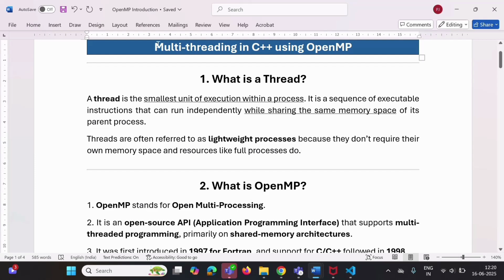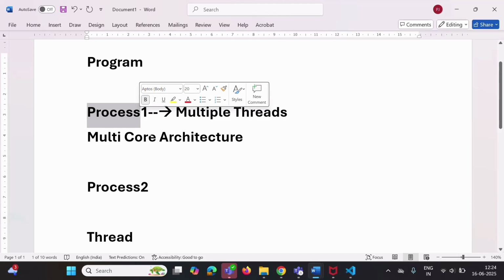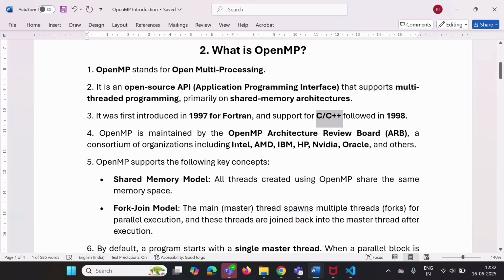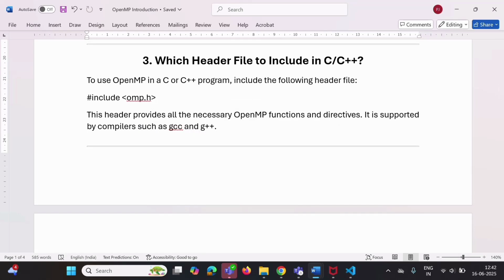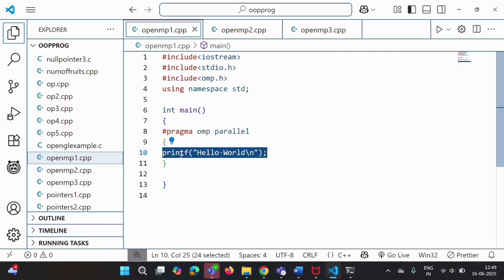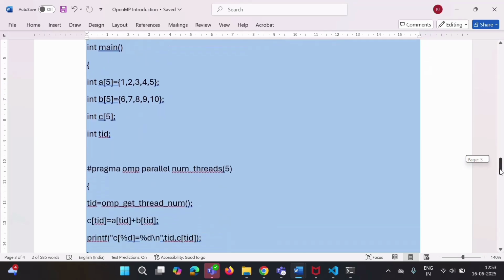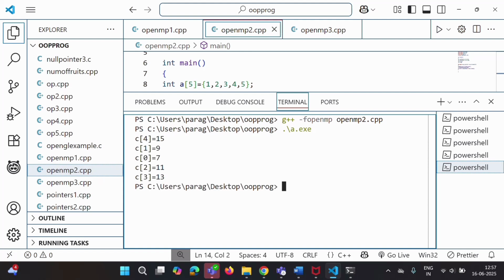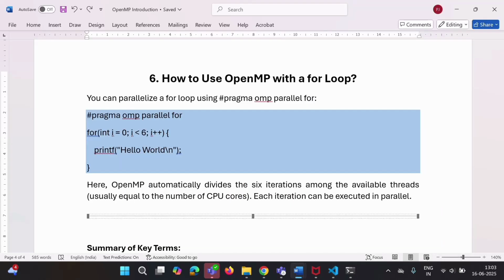Multithreading in C/C++ with OpenMP 🚀 | Beginners to Advanced Tutorial